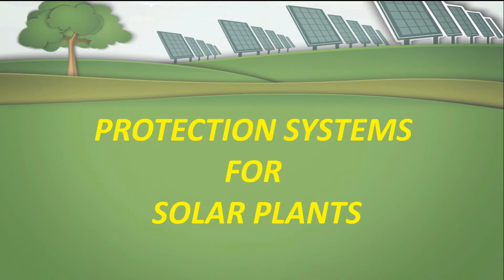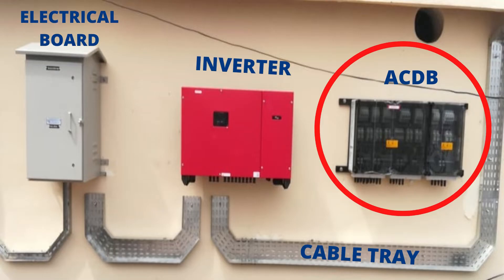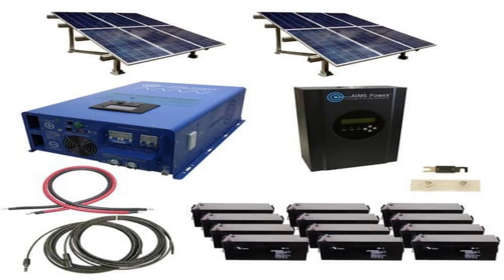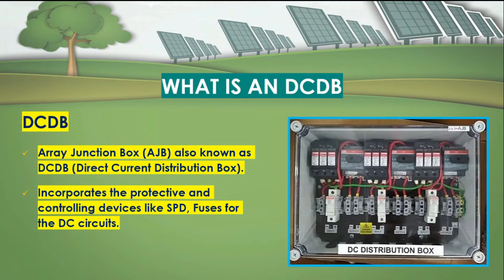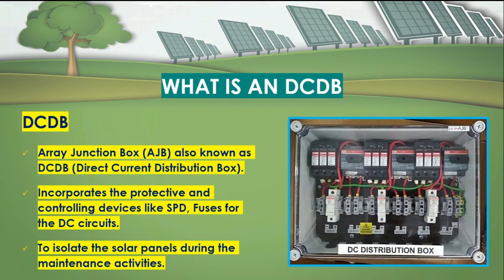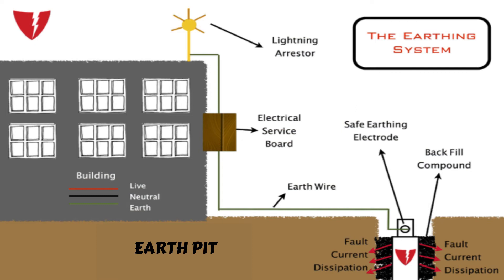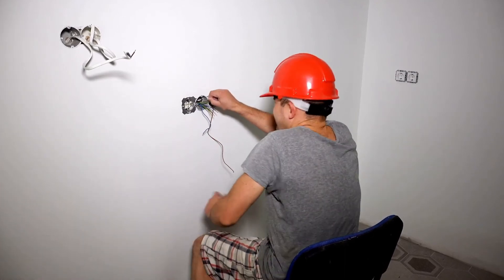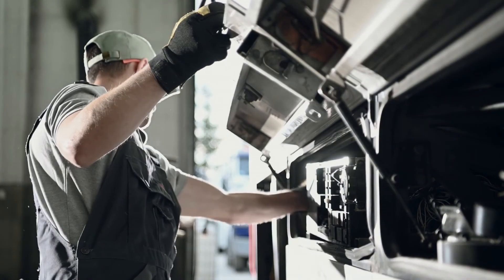WHAT ARE THE PROTECTION SYSTEMS FOR A SOLAR PLANT??